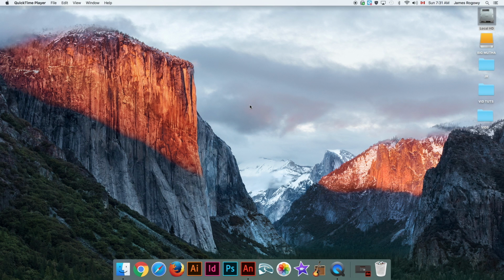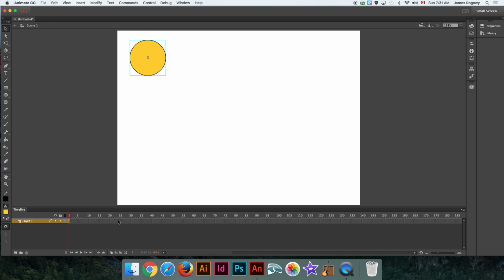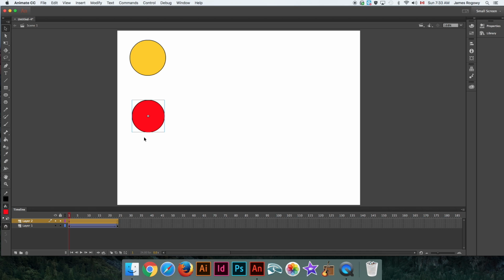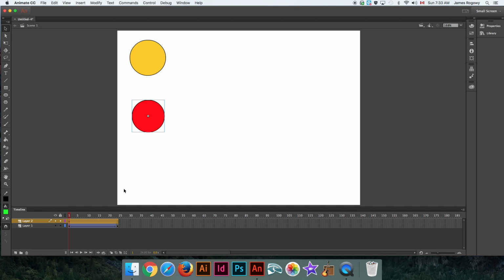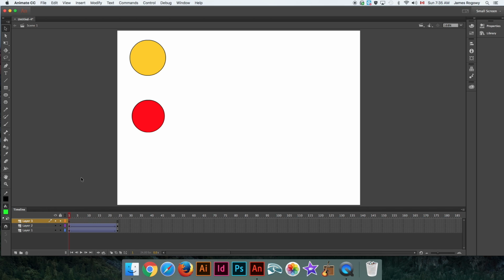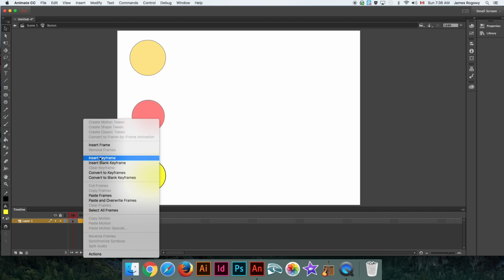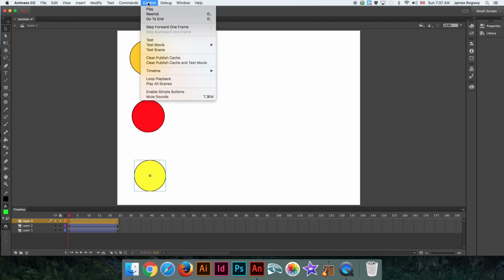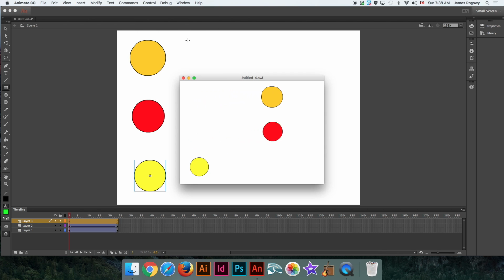Lesson 2: Learn Adobe Animate/Flash - Types of Symbol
In this video, Mr. Rogowy will demonstrate how to use Adobe Animate/Flash to create different types of symbols. We will go through the differences of the different types of symbols (Graphic, Movie Clip and Buttons). These techniques are important in order to be successful with Adobe Animate/Flash in subsequent classroom tutorials.

for more tutorials and Photography ideas.